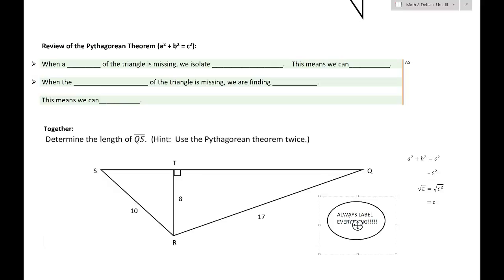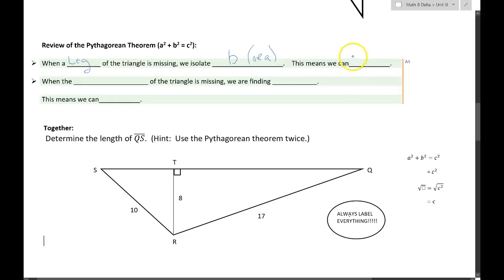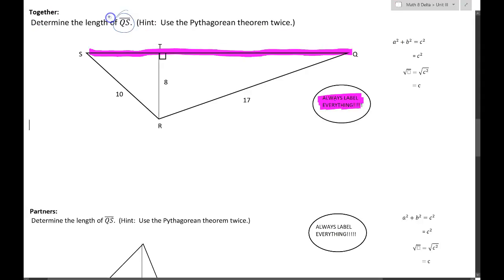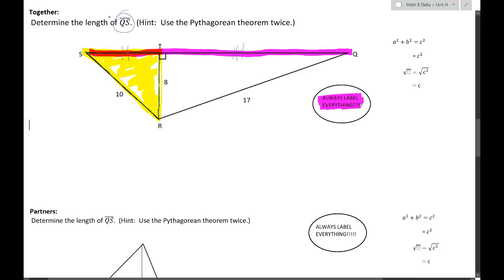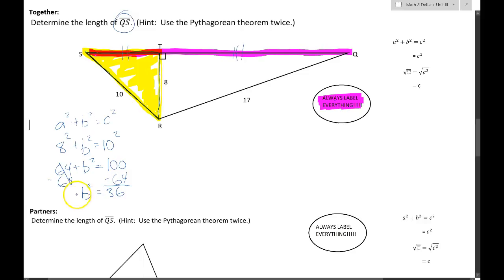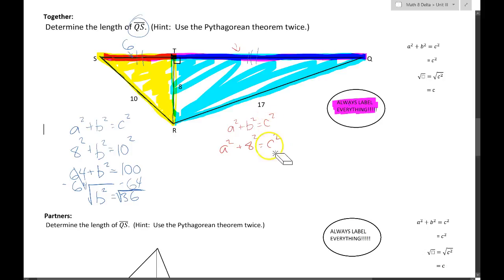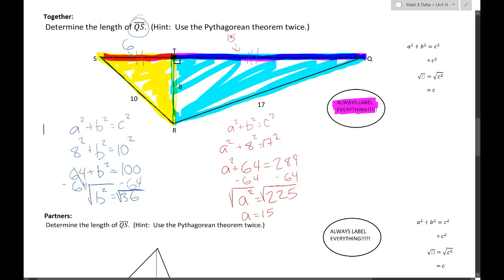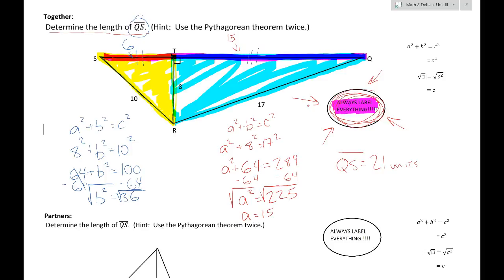3.04 Delta Video Notes